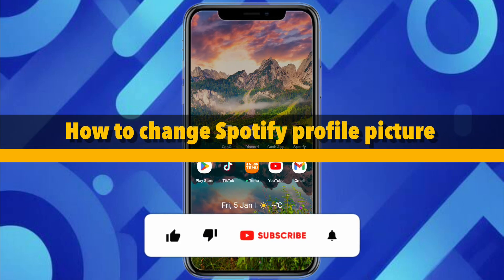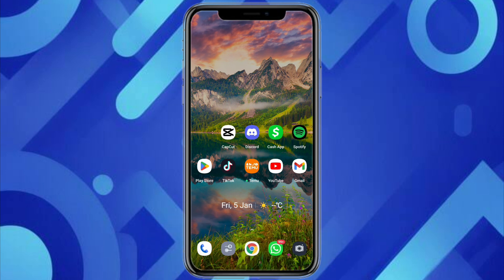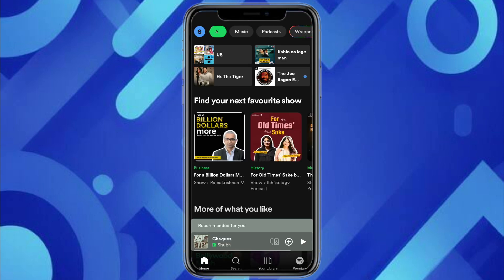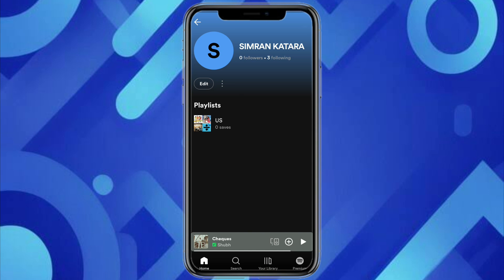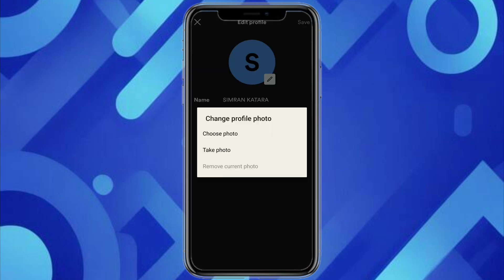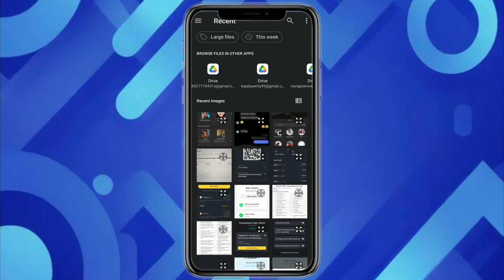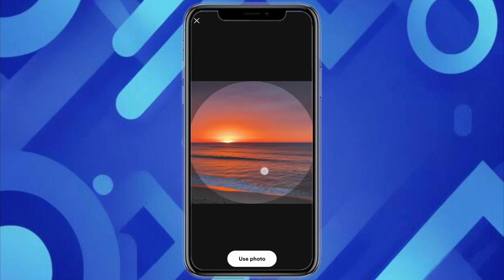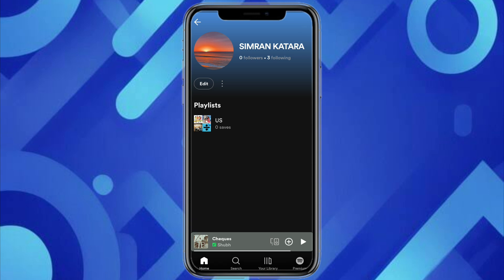How to change Spotify profile picture (2024)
How to change Spotify profile picture
Spotify for artist
change profile picture